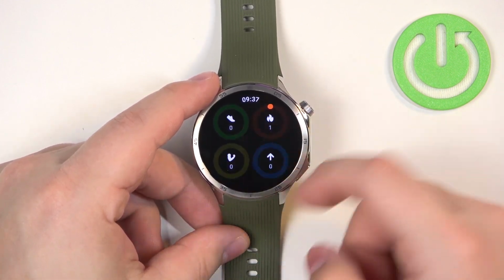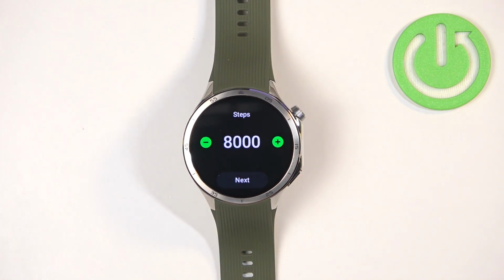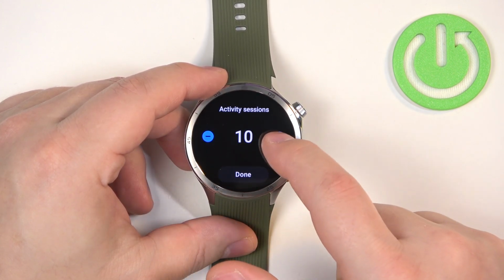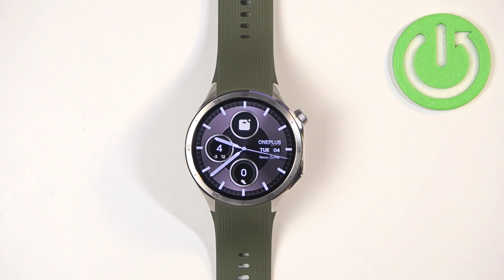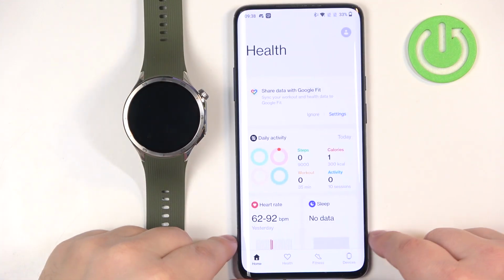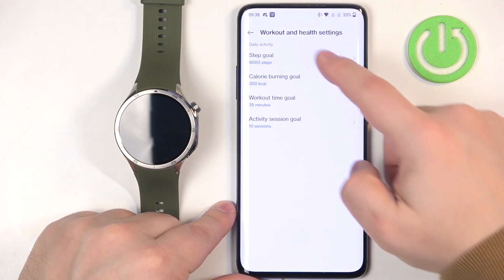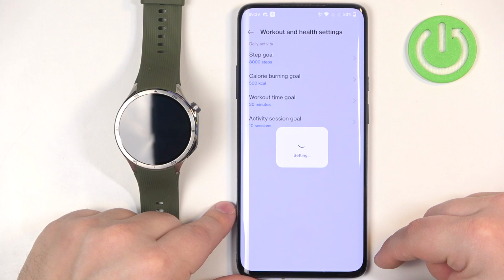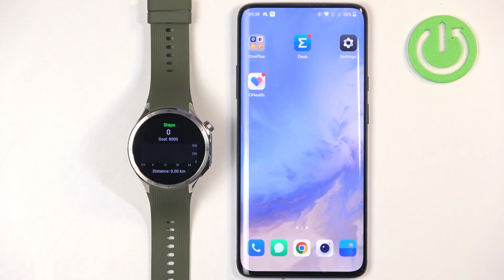How to Change Daily Goals on OnePlus Watch 3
Learn how to change your daily goals on the OnePlus Watch 3 with this simple step-by-step guide. Customize your activity targets, including steps, calories, and workout time, to match your fitness needs. Perfect for users who want to stay motivated and track their progress effectively.

How to change daily goals on OnePlus Watch 3? Why can't I edit my activity goals on the OnePlus Watch 3? How to set fitness targets on OnePlus Watch 3?